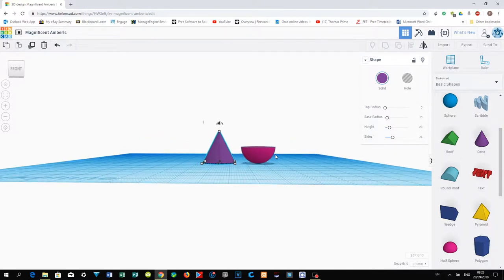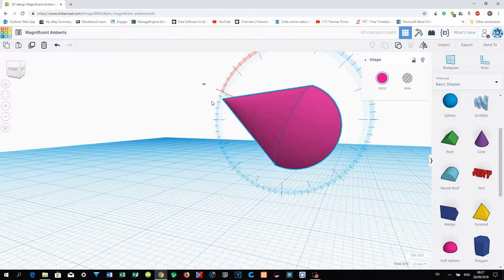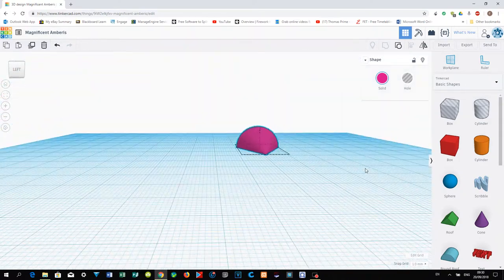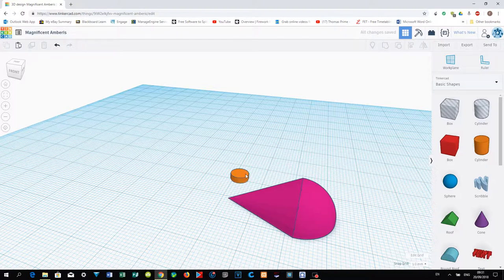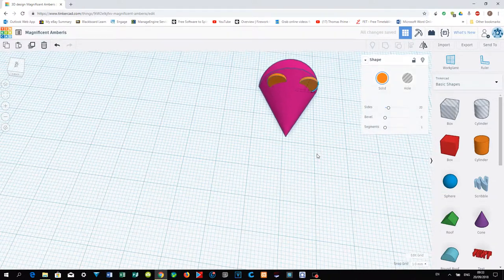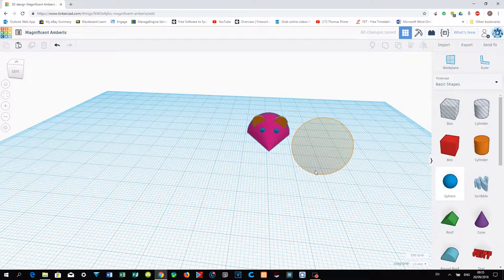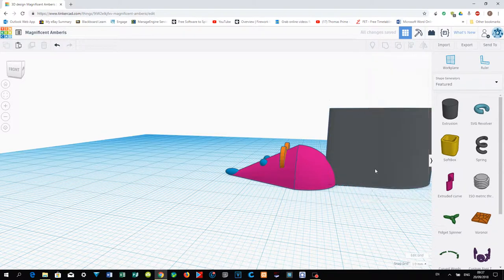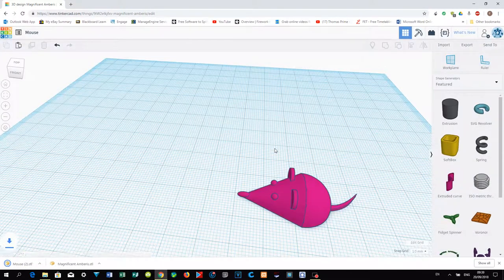Draw a Mouse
Draw a mouse with Tinkercad